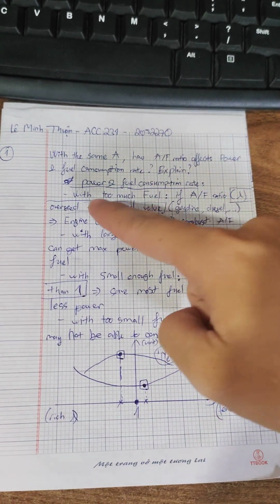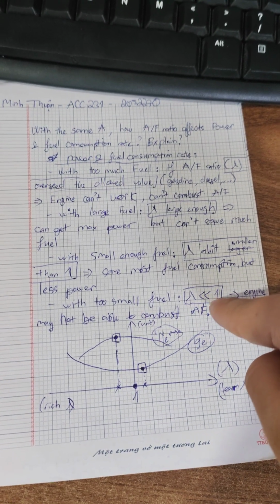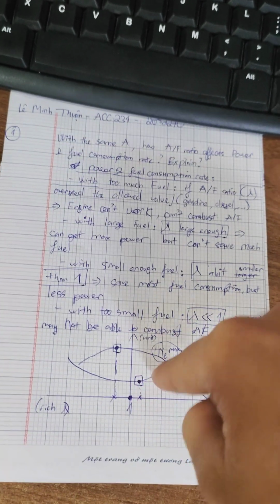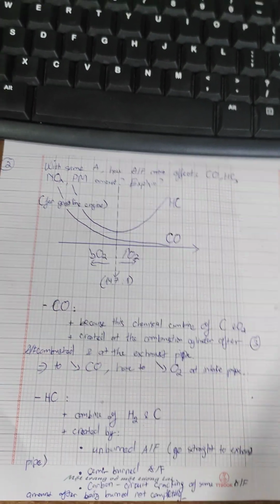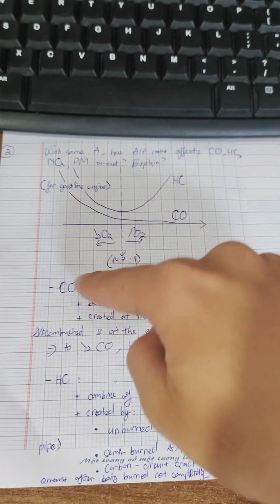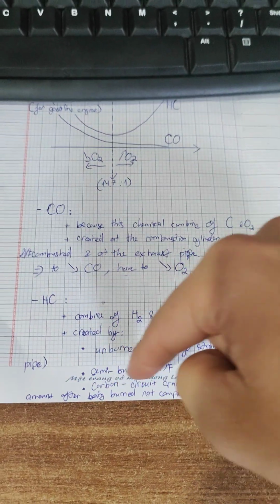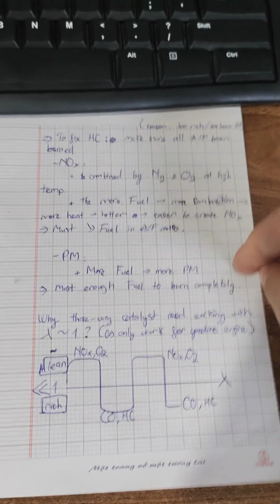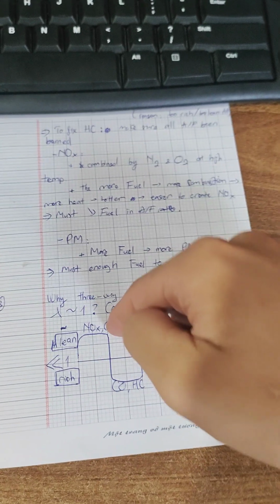October 2, 2023(3)